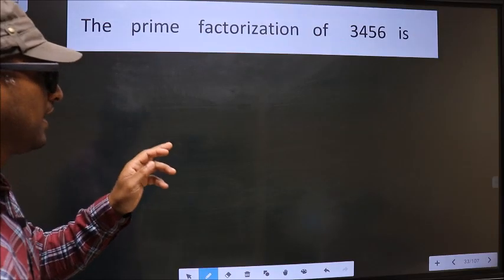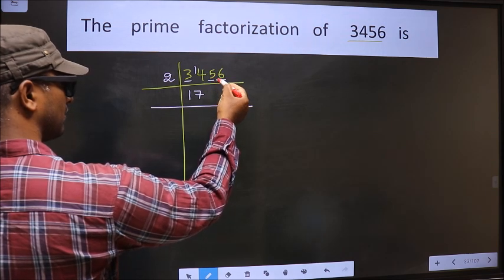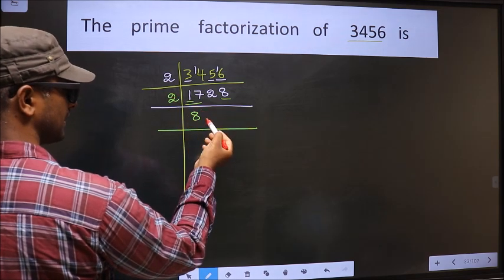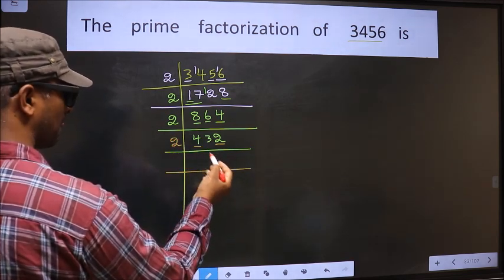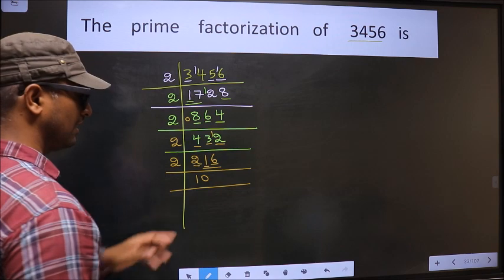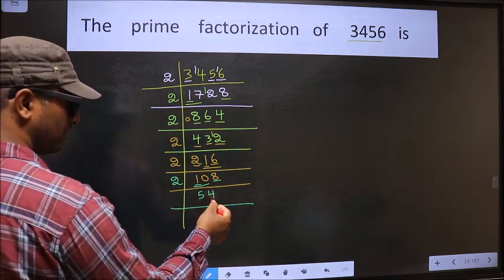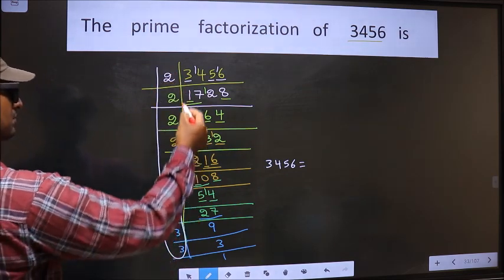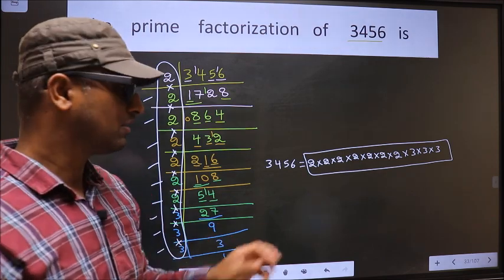PRIME FACTORISATION OF 3456